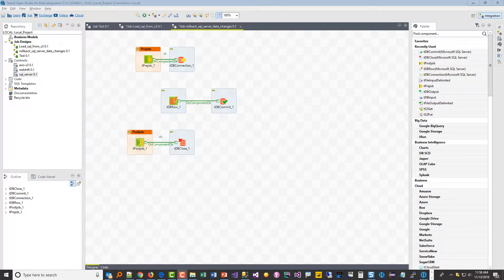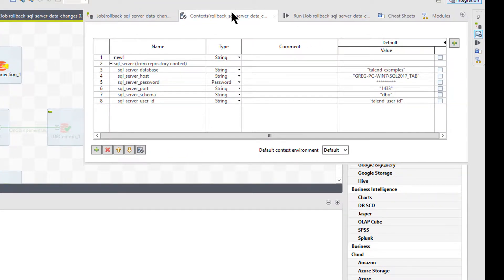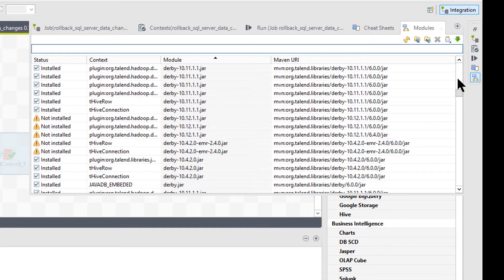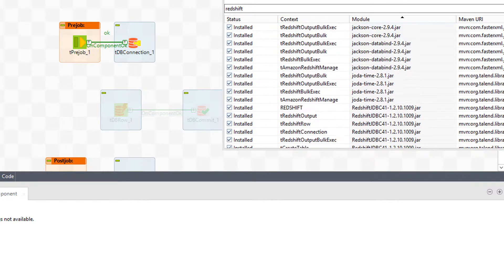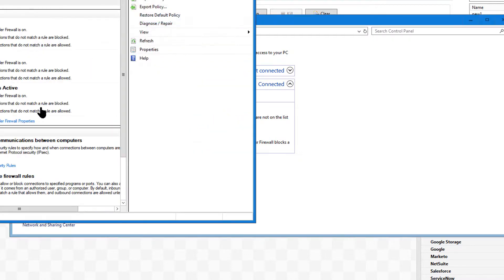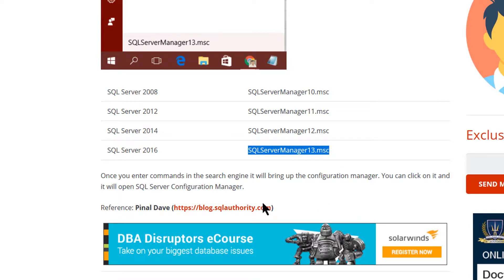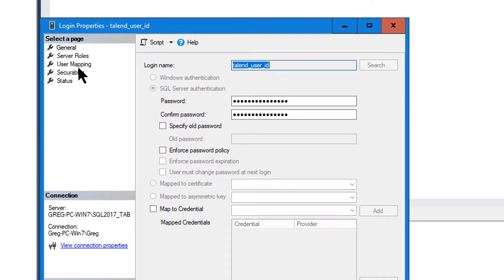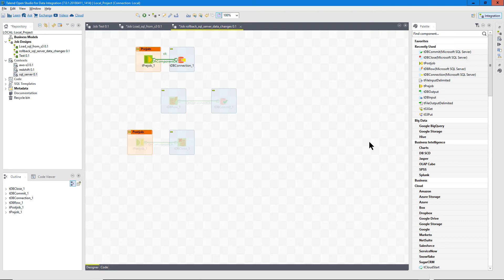You Are Going to Need This Video Someday-Talend-Solving Microsoft SQL Server Connection Errors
Video goes through some of the problems I had in setting up a connection to SQL Server in Talend Open Studio.  Errors included java drivers, SQL instance name formatting, blocked port, and security settings in SQL Server.